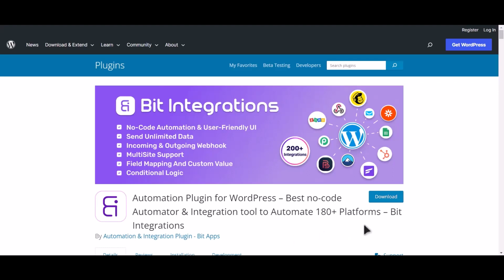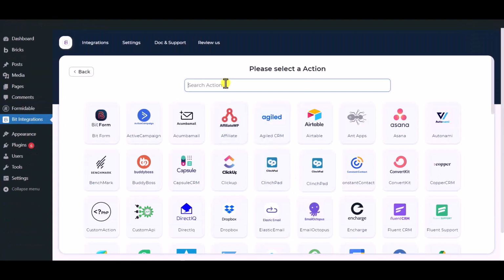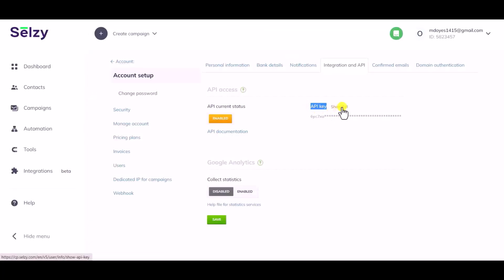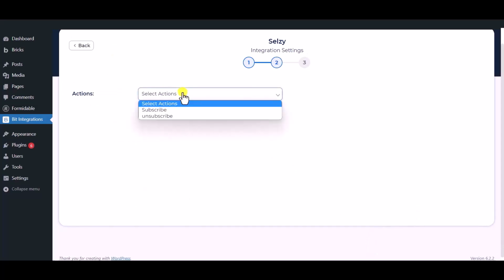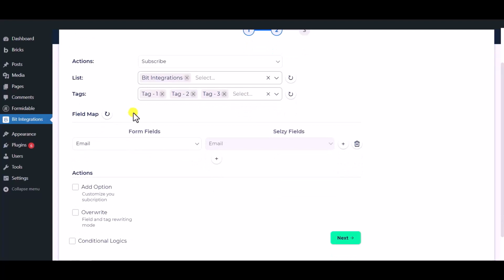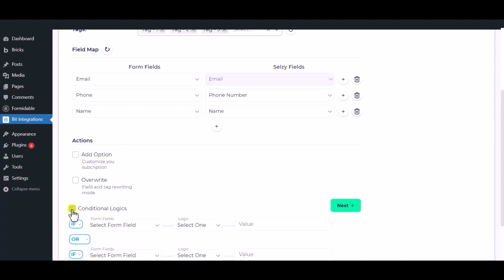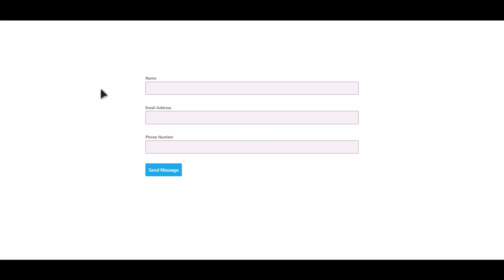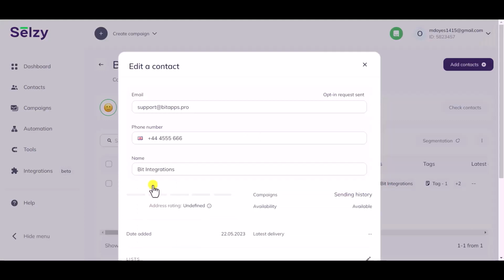Integrating PAFE Form with Selzy | Step-by-Step Tutorial | Bit Integrations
🔗 Take your email marketing to new heights with our latest tutorial! 🚀 Discover how to seamlessly integrate Piotnet Addons For Elementor Form with Selzy, an innovative email marketing platform, using the Bit Integrations WordPress plugin.

In this step-by-step video, we'll guide you through the process of connecting Piotnet Addons For Elementor Form with Selzy. With Bit Integrations, automating lead capture and email campaigns has never been easier!

Key Topics Covered:
✅ Learn how to integrate Piotnet Addons For Elementor Form with Selzy using Bit Integrations WordPress plugin.
✅ Unlock the full potential of Piotnet Addons For Elementor Form and Selzy to supercharge your email campaigns.

📌 Whether you're a business owner, marketer, or content creator, this integration is a game-changer. Join us now and revolutionize your email marketing with Piotnet Addons For Elementor Form and Selzy!